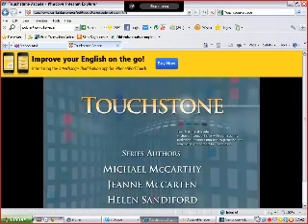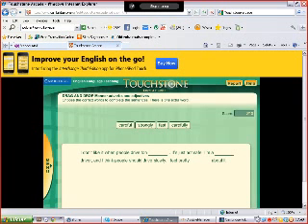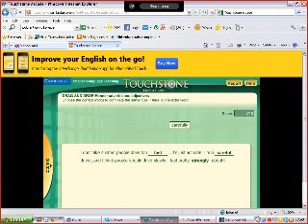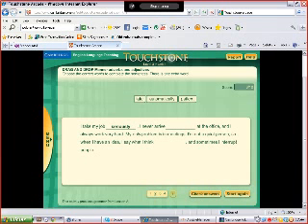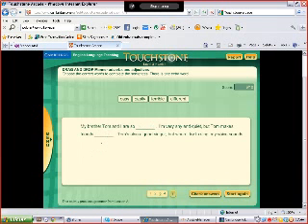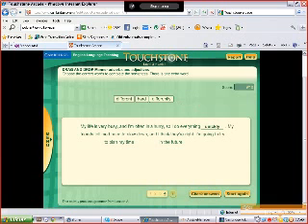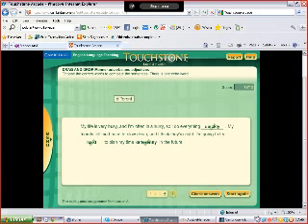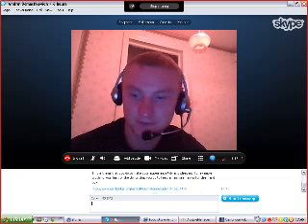Using Skype screensharing and Touchstone Arcade (Cambridge University Press) see notes below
Recording a Skype lesson is often a tricky thing. On this recording there were a few problems in terms of the synchronization between sound and image. Sometimes the sound comes before the image and you will get the impression that the teacher is dragging the answers on the screen before the student answers them. This was a problem in the recording only. There were no problems during the actual lesson.

Using the cursor :

The resolution given by skype screensharing is so outstanding that I can actually use my cursor to point at  things on the screen during the lesson.

This is something, the software I used to record this lesson can not reproduce though.
Touchstone Arcade is an online tool provided by Cambridge University Press